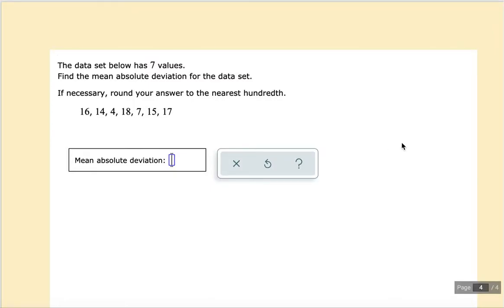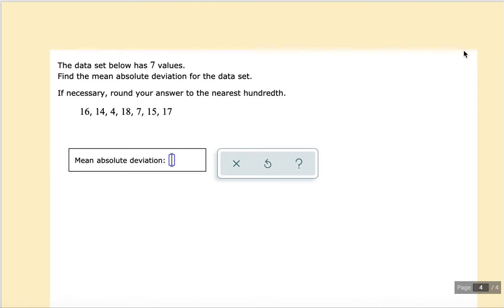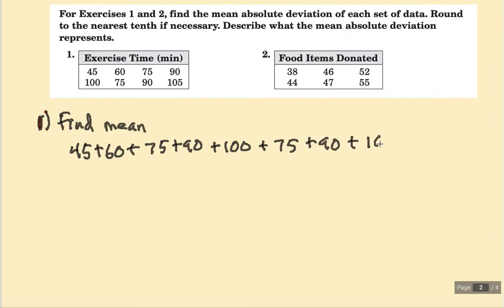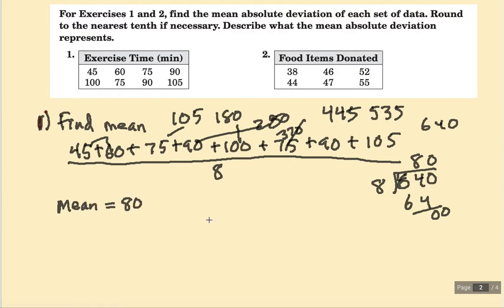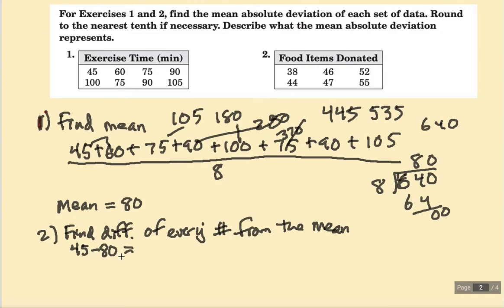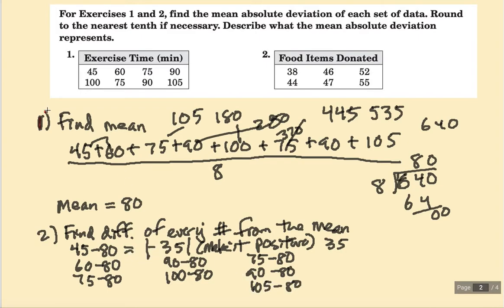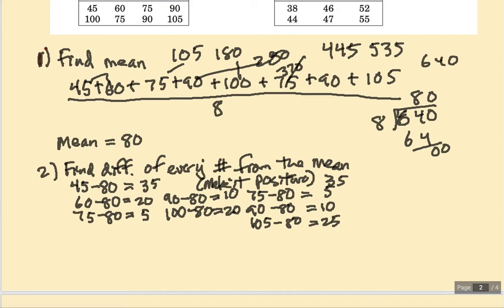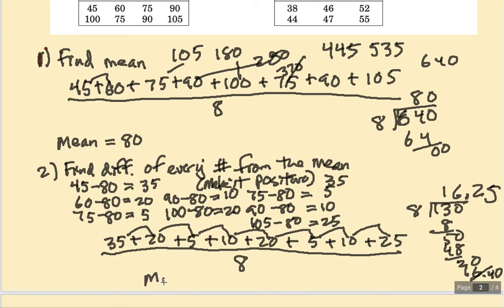Mean Absolute Deviation - Definition and How to Calculate It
What the concept of mean absolute deviation is and how we go about finding it.